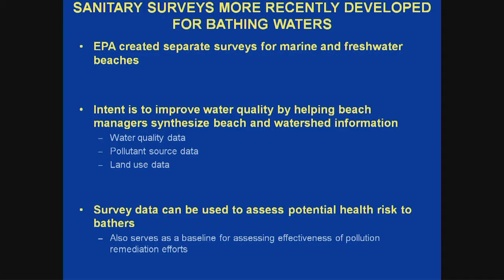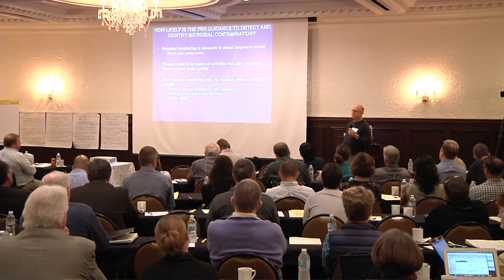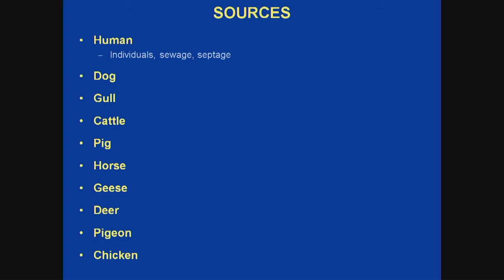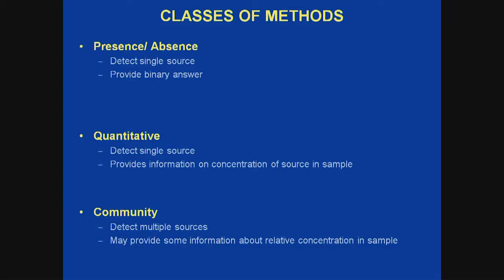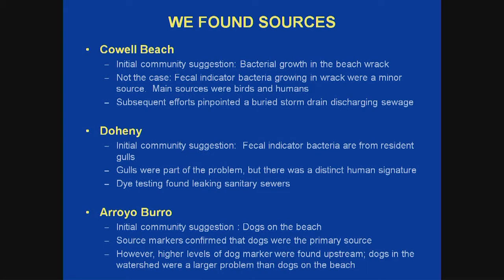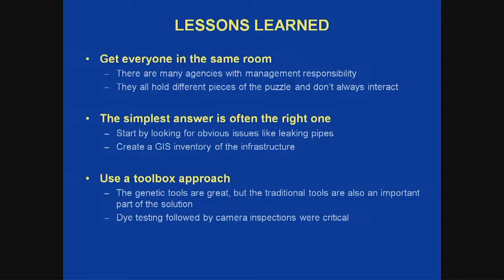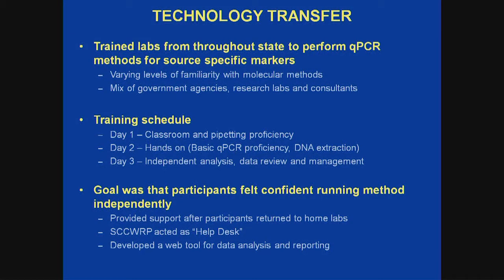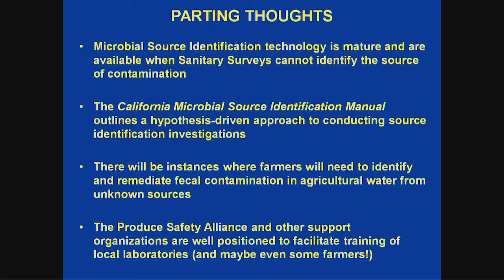Day 2-3 General Session Talk 4: Dr. John Griffith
General Session Talk 4: Sanitary Surveys and Their Value for Hazard Identification

Dr. John Griffith, S. California Coastal Water Research Project, Costa Mesa, CA